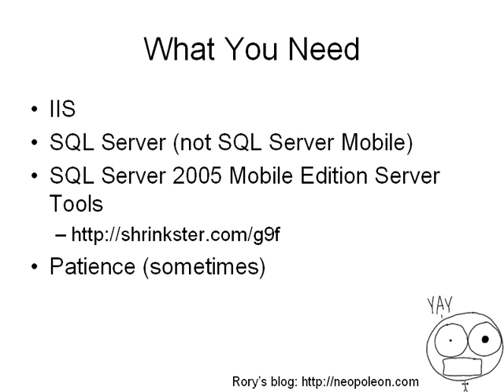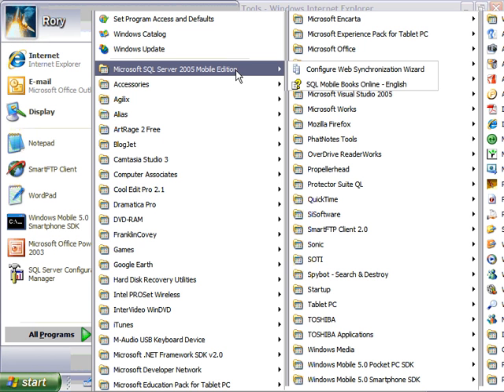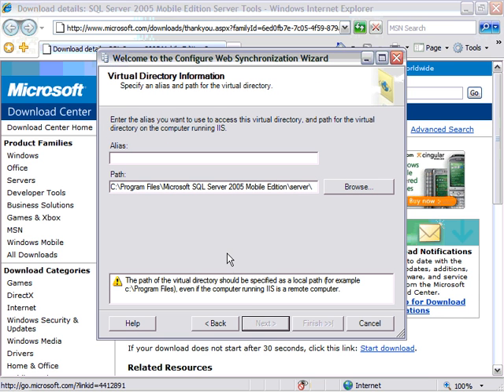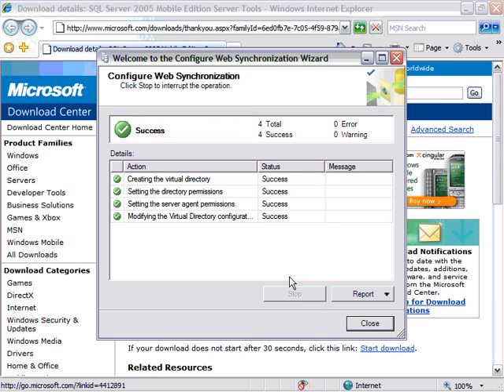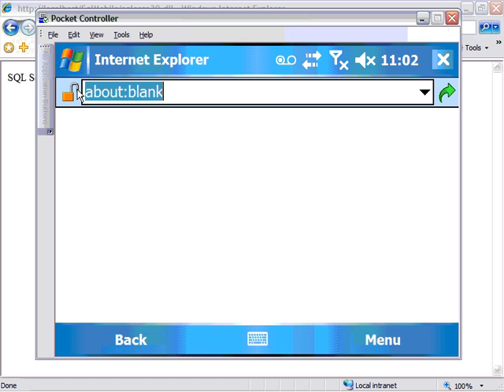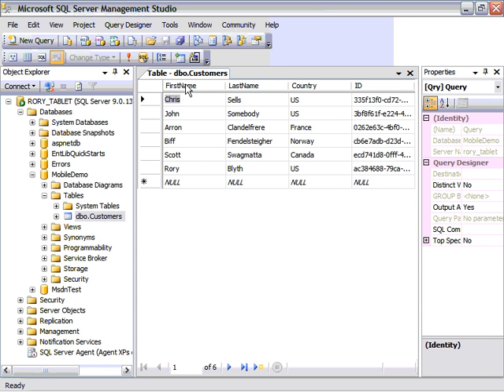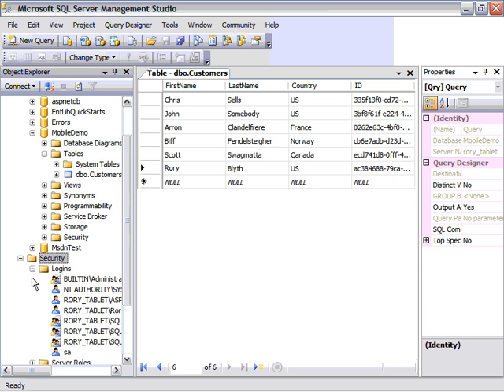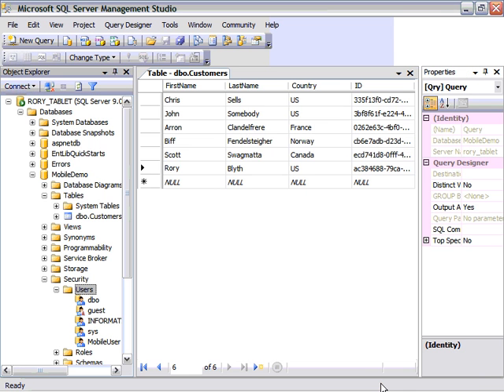Rory Does Windows Mobile Development - Data Synching With RDA: Part One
Originally uploaded Jun 29, 2006 by Rory

In this screencast, I walk you through the most difficult part of synching data between a Windows Mobile device and SQL Server, which, oddly enough, isn't actually the coding.

It's the setup.

We'll download the tools, and then configure all the bits that need configuring.

In Part Two, I show you how to sync data using RDA (Remote Data Access).

I hope this finally satisfies all the people who have been asking me for an RDA session

As always, you can read about my day job

- A Simple Data Driven Windows Mobile App Using SQL Server Mobile